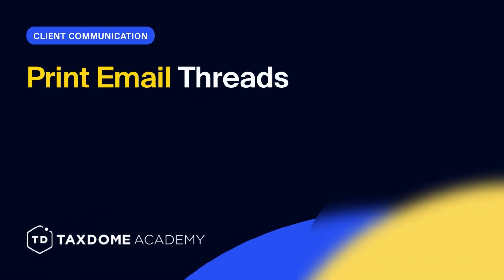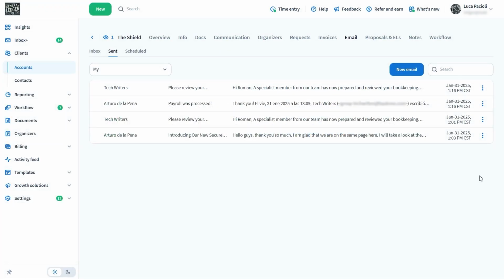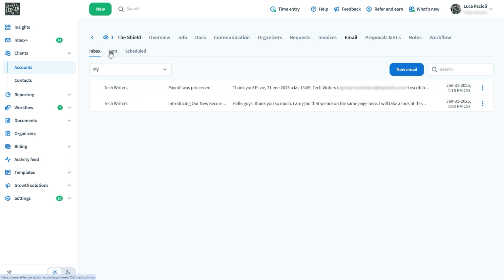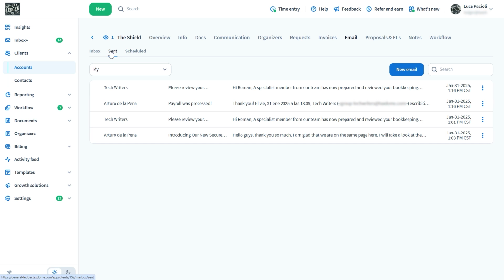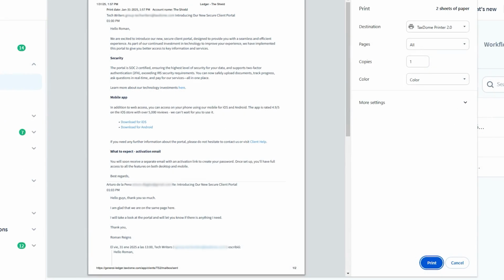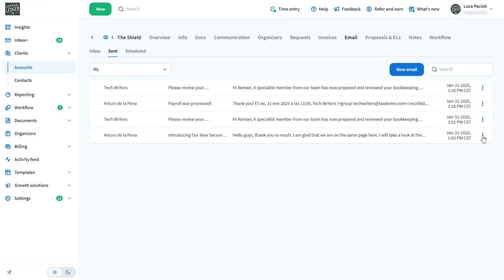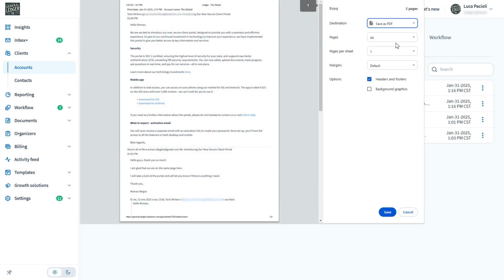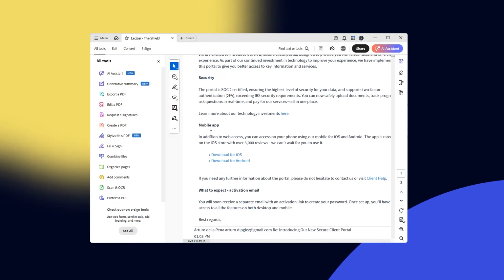Print email threads